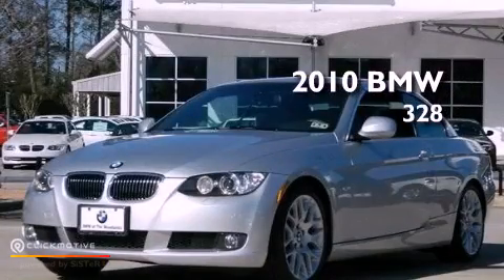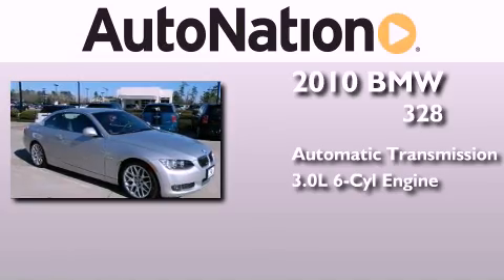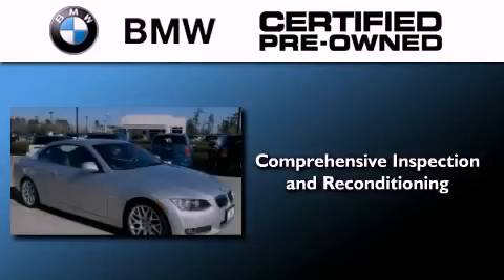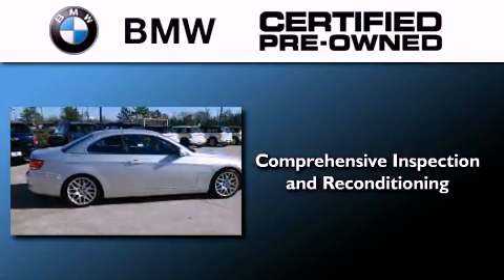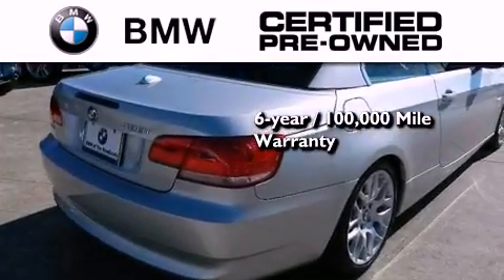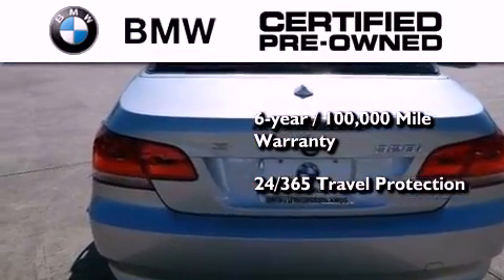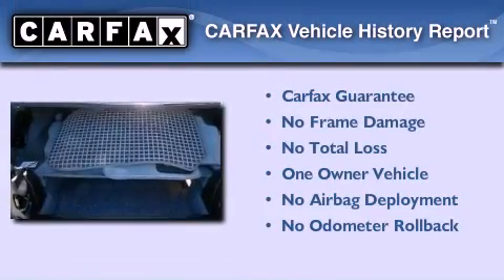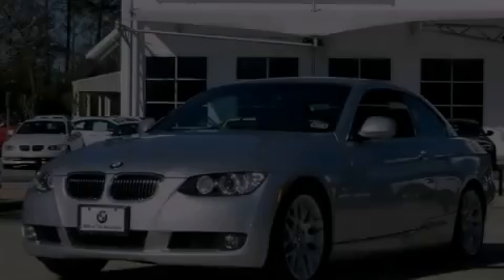2010 BMW 328i The Woodlands TX 77384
Year : 2010
 Make : BMW
 Model : 328i
 Engine : Gas I6 3.0L/183
 Trans . : Automatic
 Exterior : Silver / Gray
 Miles : 25,961
 Interior : Gray